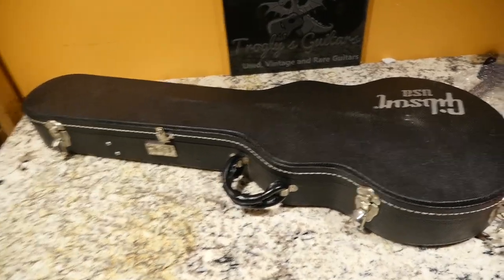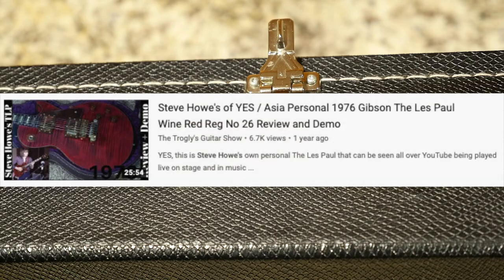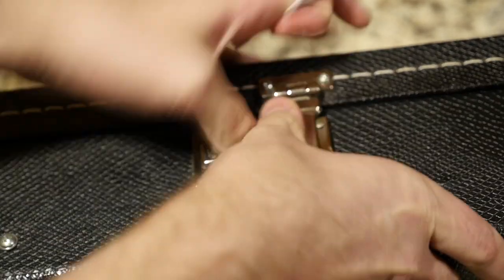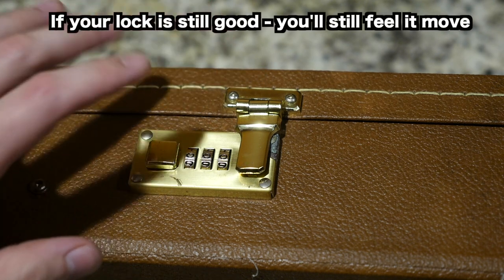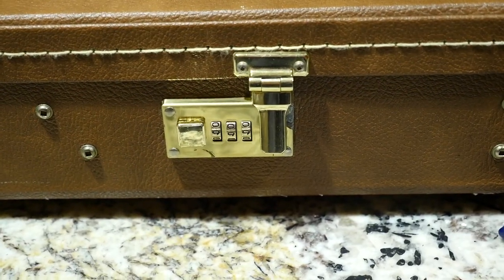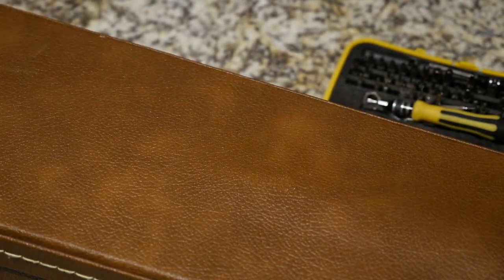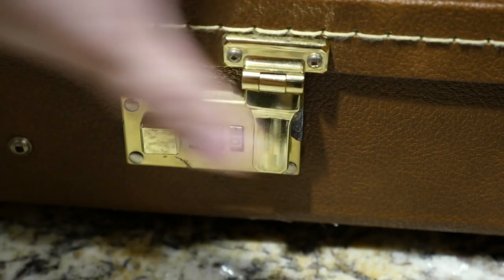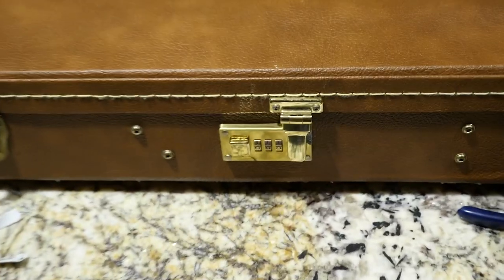How to Break into a Gibson Guitar Case in Under 20 Seconds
Episode Guide:
0:00 - Intro - Check Links In Description!
0:38 - Method #1
1:24 - Explaining Method 1
4:01 - Method 2 (Easy)
4:57 - Method 3 - The Long Way
6:02 - Bonus Story 1
6:48 - How to Reset Your Combo Lock
7:42 - Bonus Story 2

This is actually a very common thing to find when it comes to 90s and 2000s Gibson cases, the owners will get locked out of their own guitar case! Sometimes this happens when they're taking the guitar to a gig and the numbers on the combo lock accidentally get moved around - or you buy a case, but don't know the combination. In this video, I will teach you 3 way to combo-break the lock so you don't have to ruin your lock to get it open!